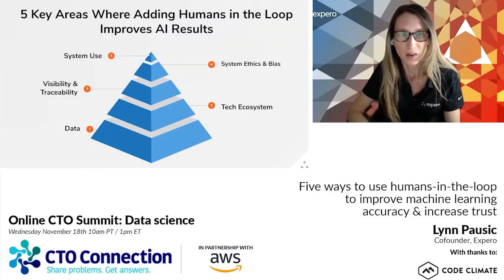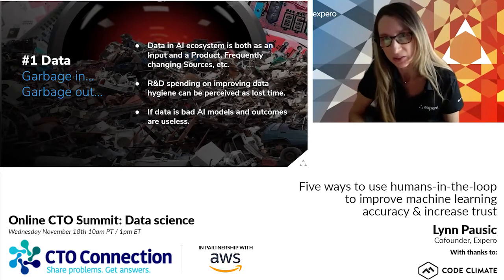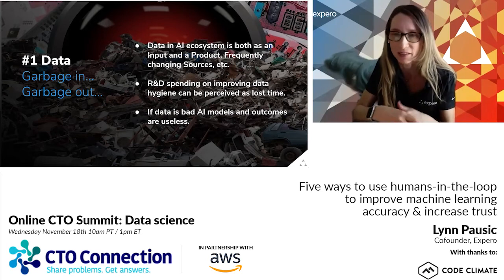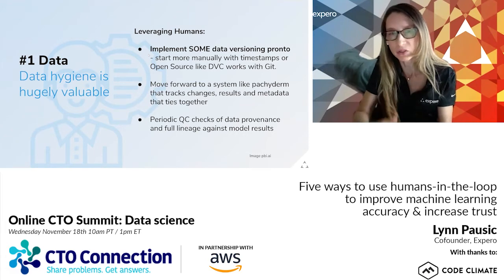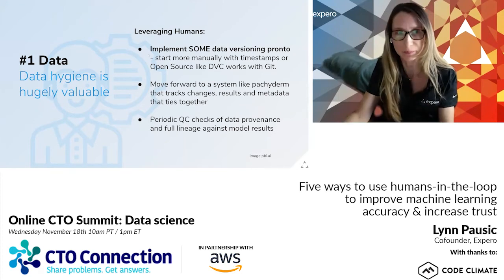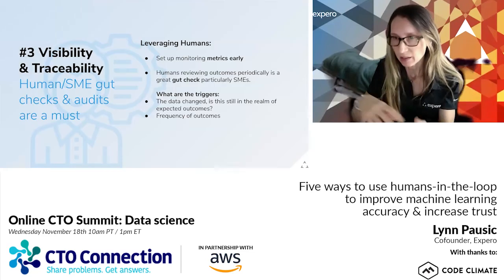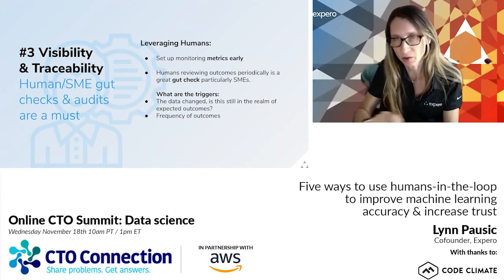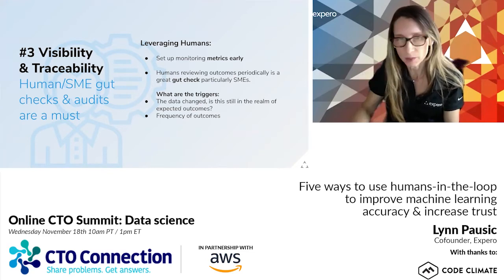Improving ML Accuracy & Trust With Humans In The Loop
Lynn Pausic, cofounder of Expero, discusses five ways to use 'humans-in-the-loop' to improve machine learning accuracy & increase trust during the online CTO Summit on data science.